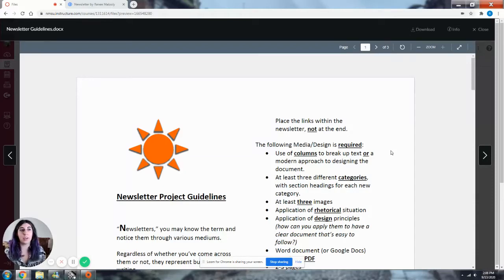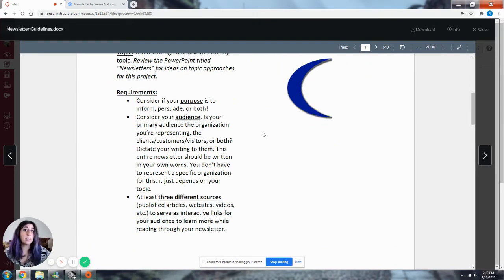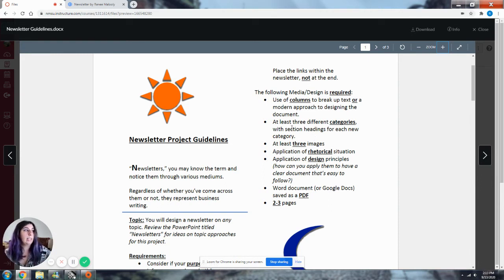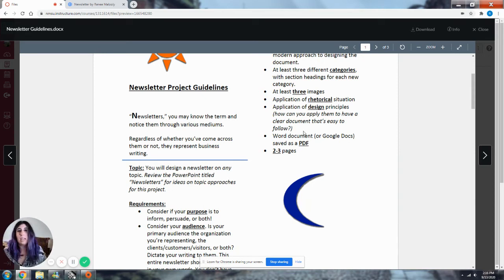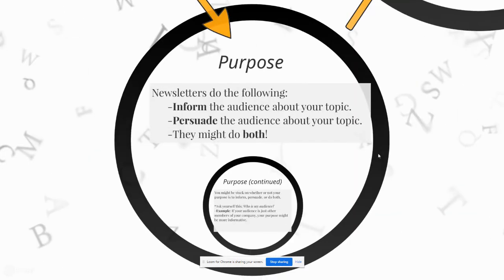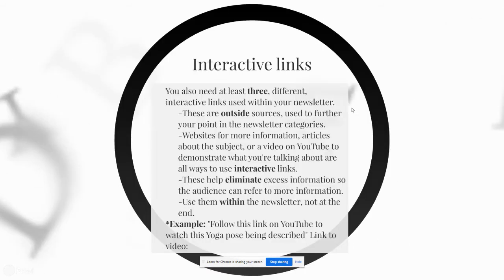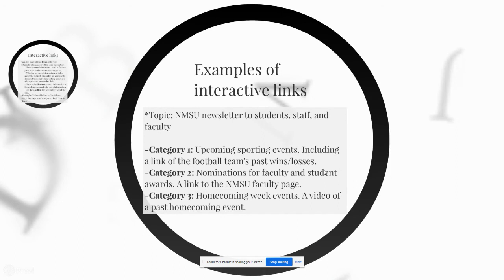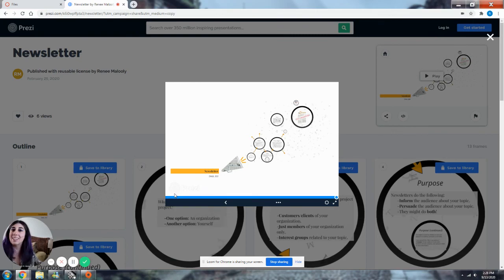Newsletters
Review this video to understand newsletters